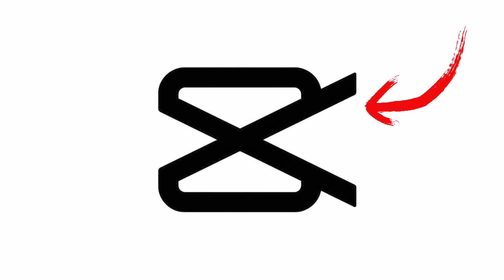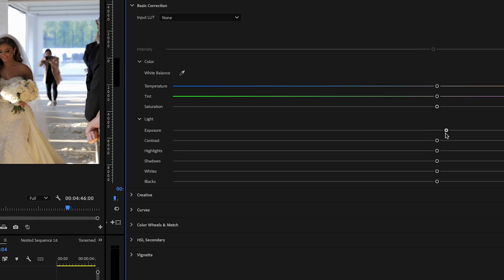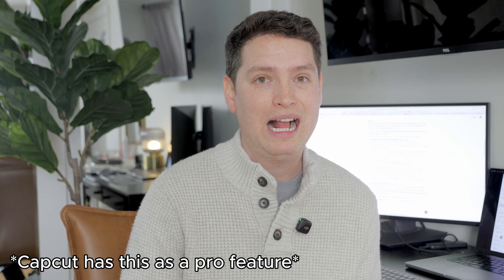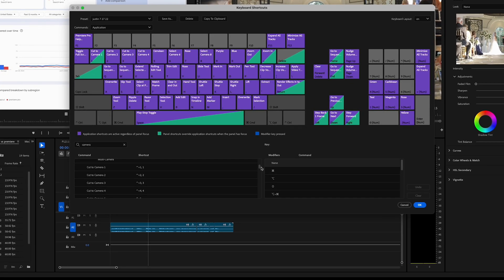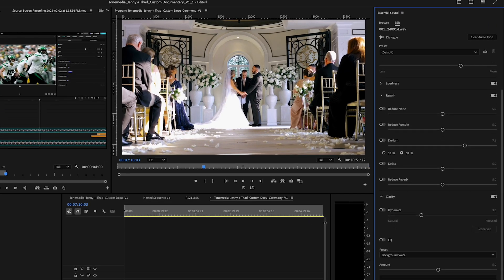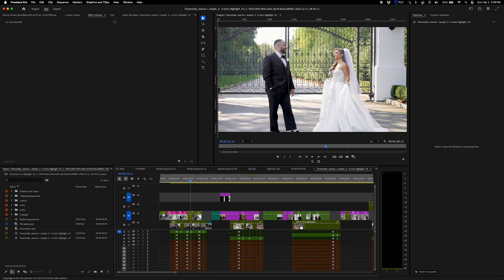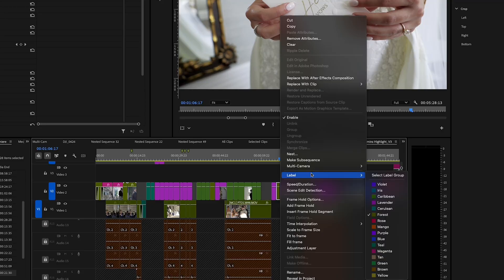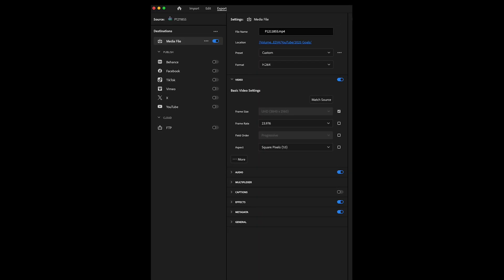CapCut vs Premiere Pro – 5 Reasons to Switch!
🎥 CapCut is the king of free video editing, but is it enough for pro editors? While CapCut is fast, easy, and great for social media content, Premiere Pro still reigns supreme in many ways. In this video, I'll break down 5 key advantages Premiere Pro has over CapCut and why it's worth considering if you're serious about video editing.

🔥 Here's what we'll cover:
00:00 Intro to 5 Reasons to Switch to Premiere Pro
00:17 Professional Color Grading – Lumetri Color gives you true cinematic looks
00:47 Multicam Editing – A must-have for interviews, weddings & pro work
01:34 Advanced Audio Editing – Built-in tools & Adobe Audition integration
02:07 Unlimited Audio & Video Tracks in Premiere Pro
02:48 Industry Standard Workflow – Used by filmmakers & major content creators

❗My full list of filmmaking gear